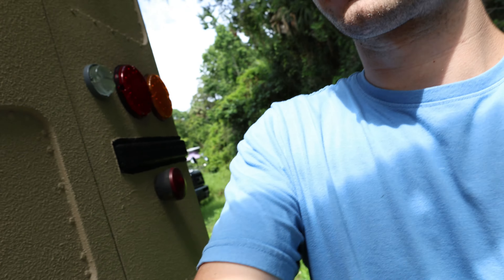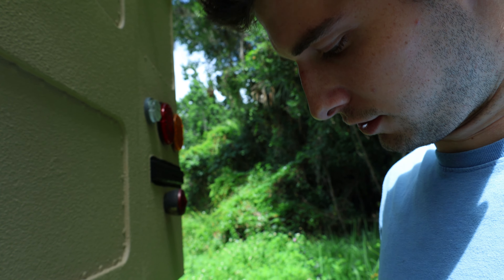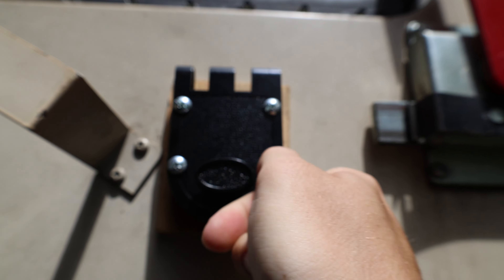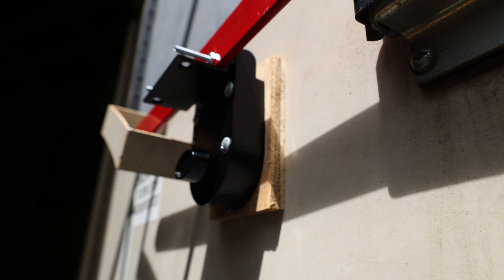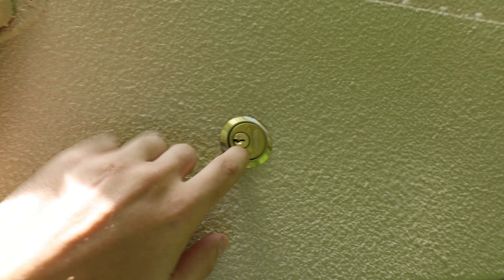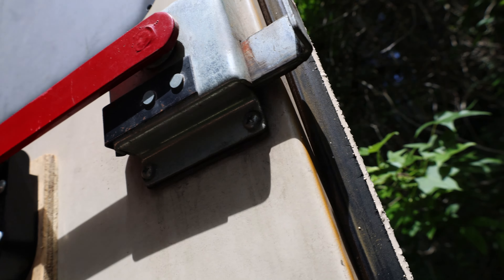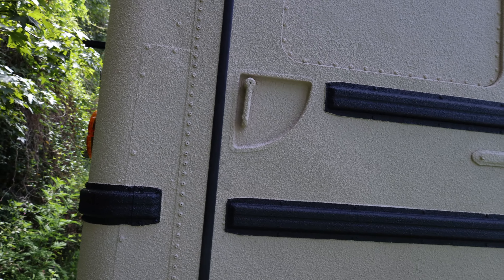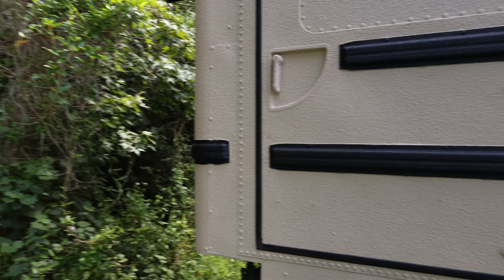Locking Rear Emergency Door | Skoolie Conversion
Quick video showing how I locked the back emergency door on my bus.